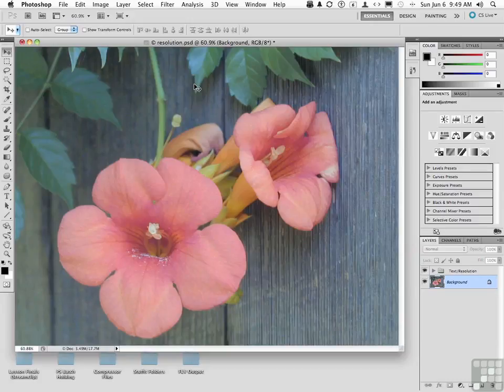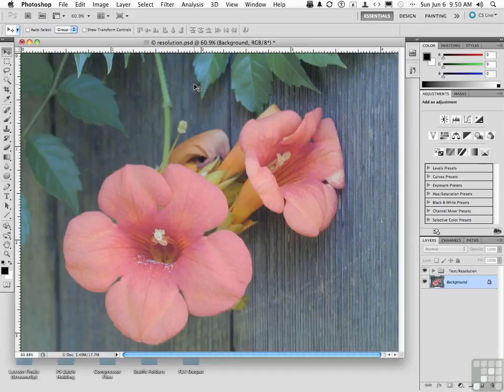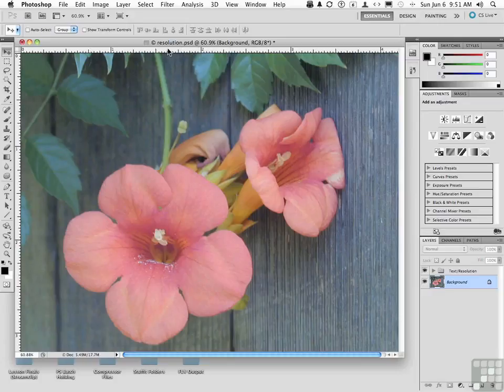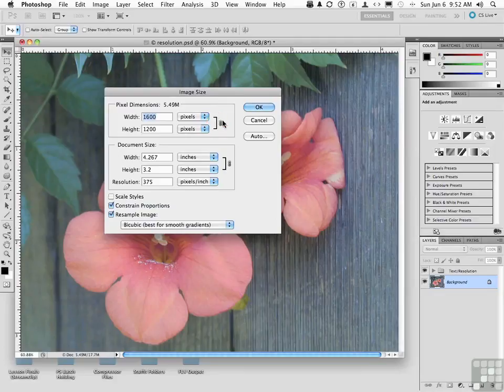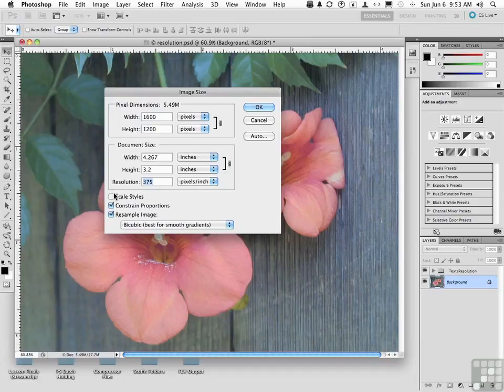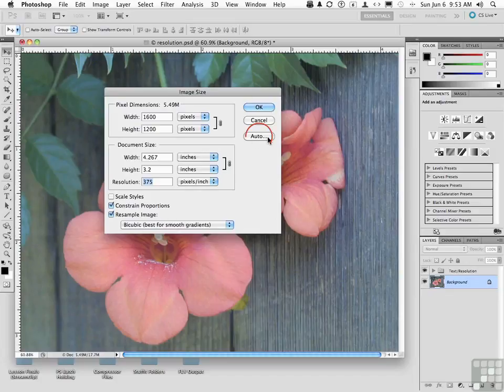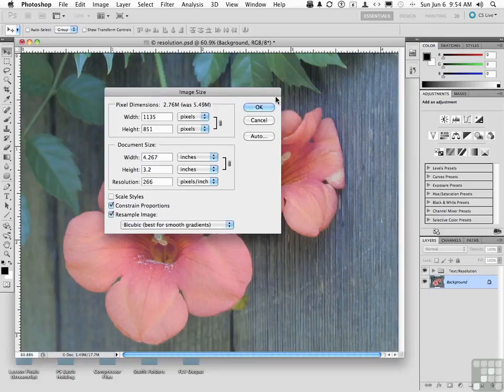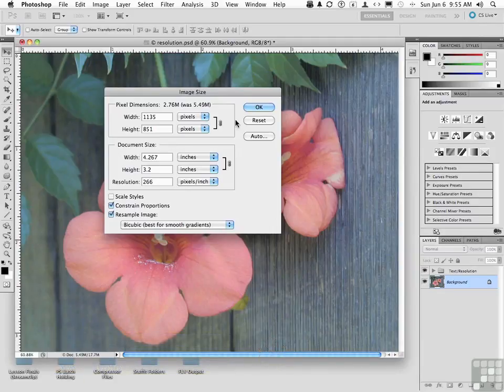15 03 Working With The Image Size Command